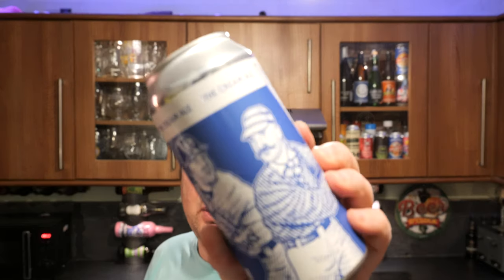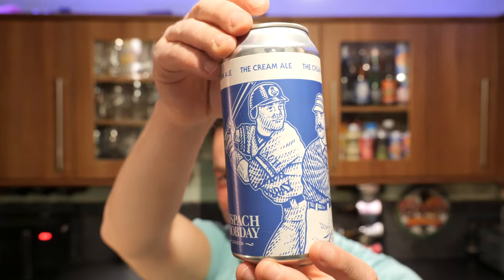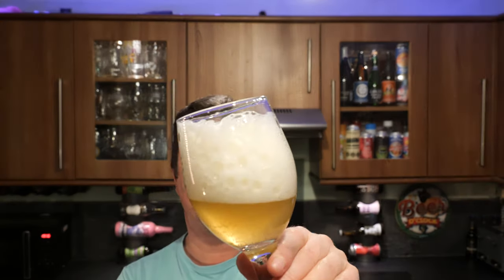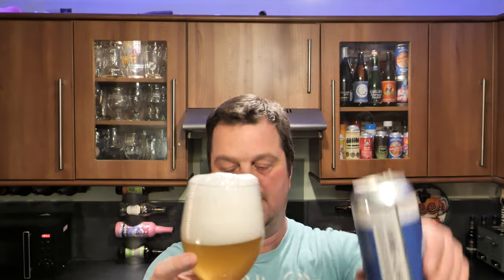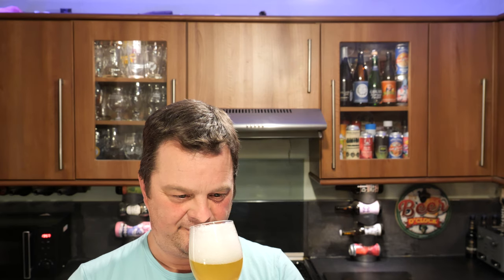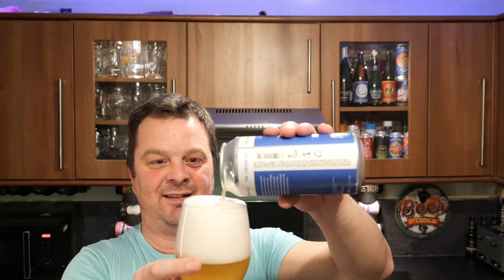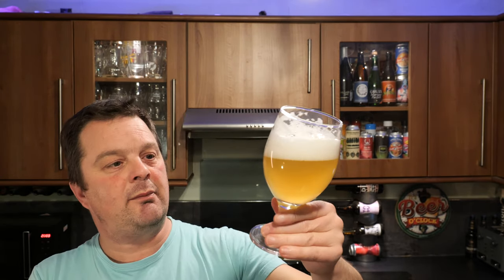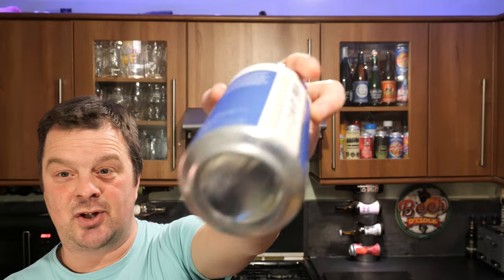Anspach & Hobday The Cream Ale Review By Anspach & Hobday Brewery | British Craft Beer Review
Recorded In 4K Ultra HD Real Ale Craft Beer Reviews Anspach & Hobday The Cream Ale Review By Anspach & Hobday Brewery | British Craft Beer Review